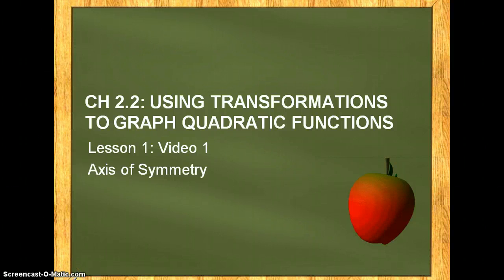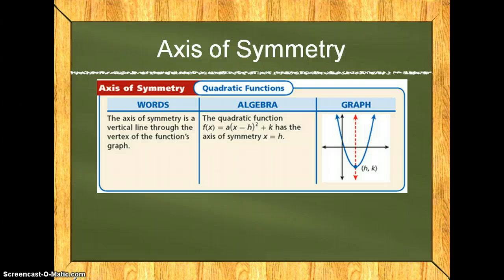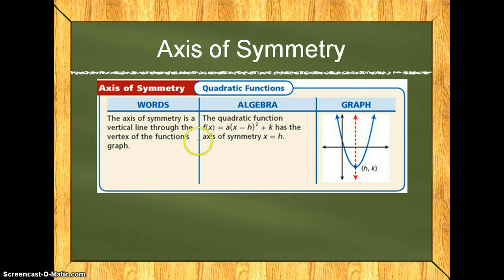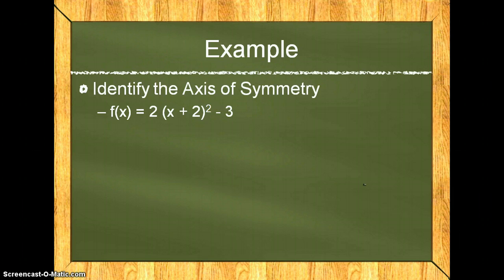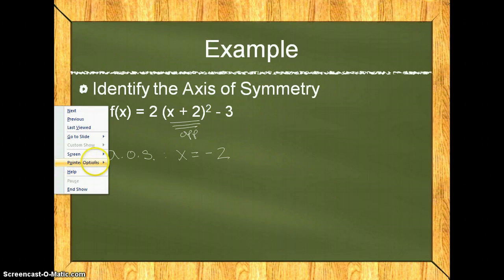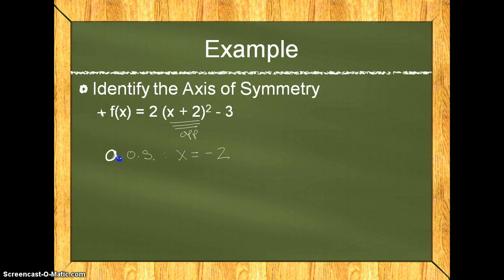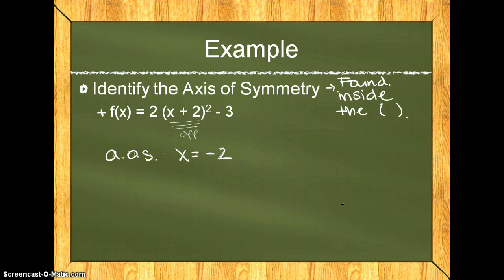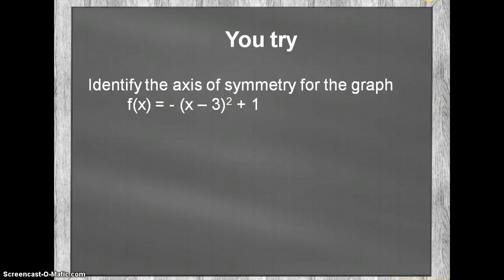Axis of Symmetry